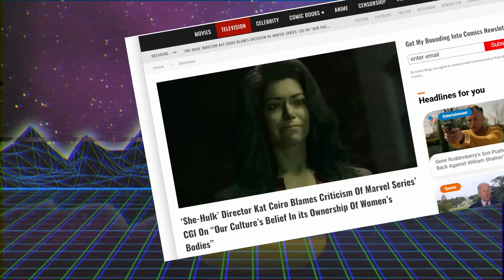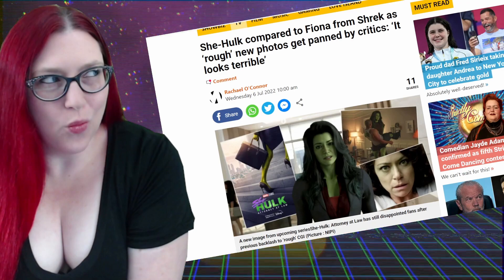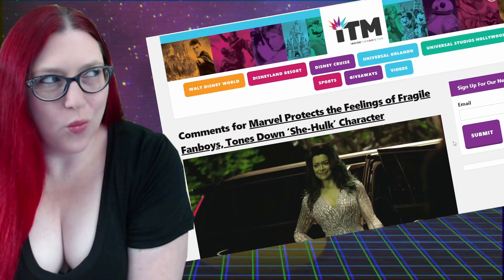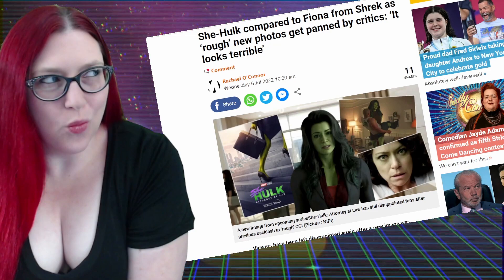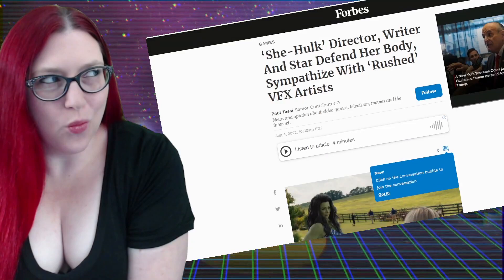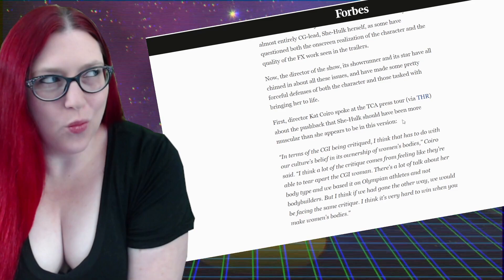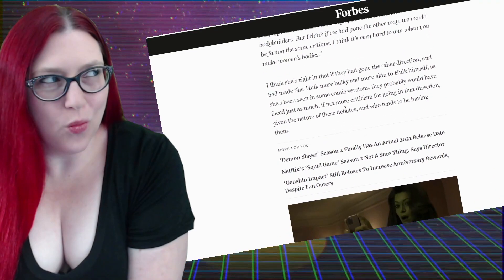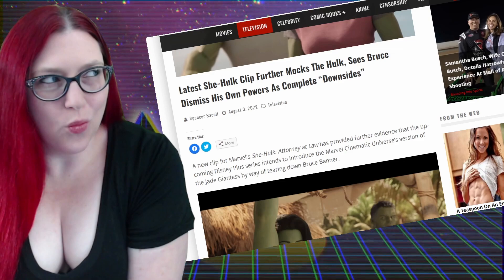She-Hulk Director ALREADY STARTING THIS! BLAMING MALE FANS?!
She-Hulk's director is already doing the fan blame thing before the show starts. But, is it just out of habit at this point?